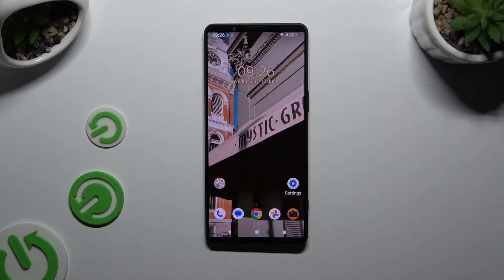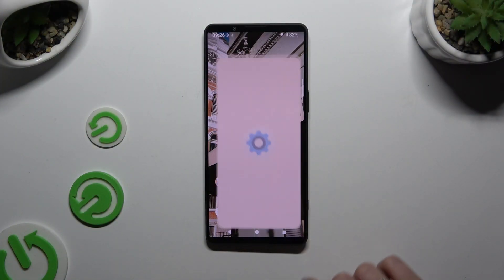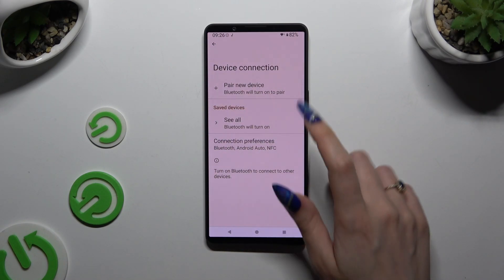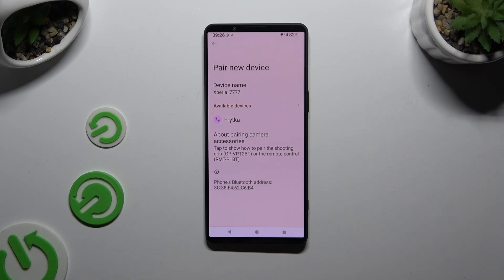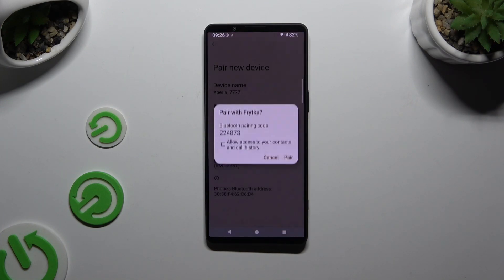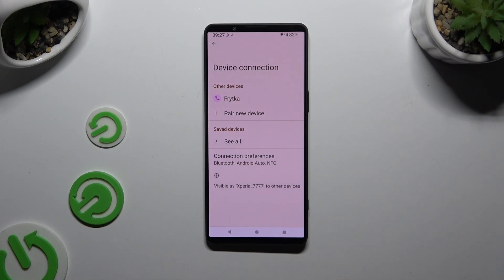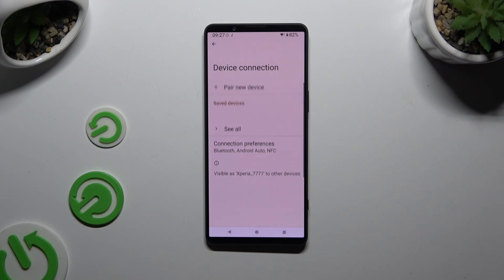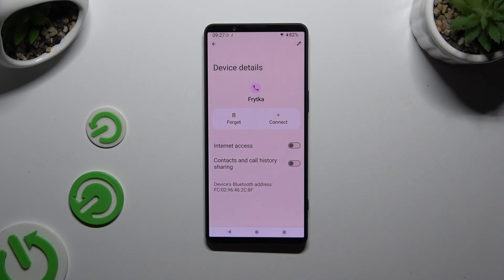How to Connect a Bluetooth Device to SONY Xperia 1 VI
Learn how to connect a Bluetooth device to your Sony Xperia 1 VI phone with this easy-to-follow tutorial. This video provides step-by-step instructions on pairing your phone with various Bluetooth devices, such as headphones, speakers, and more. Perfect for users looking to enhance their mobile experience with wireless connectivity. Watch now to master the process and enjoy seamless connections with your Sony Xperia 1 VI!

How to set up a Bluetooth connection in SONY Xperia 1 VI? How to enable Bluetooth connection in SONY Xperia 1 VI? How to correctly connect a Bluetooth accessory to the SONY Xperia 1 VI?